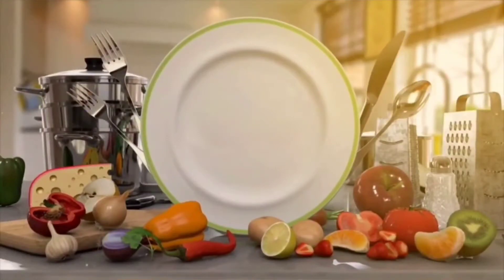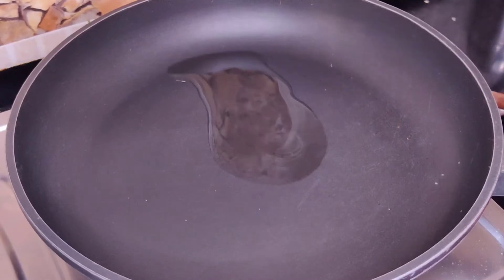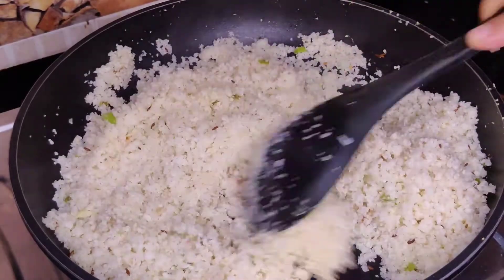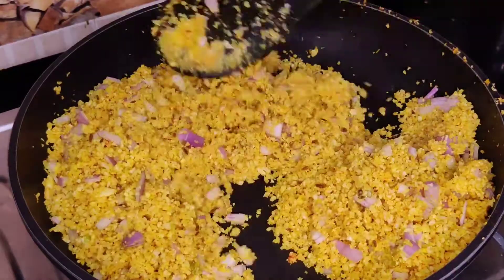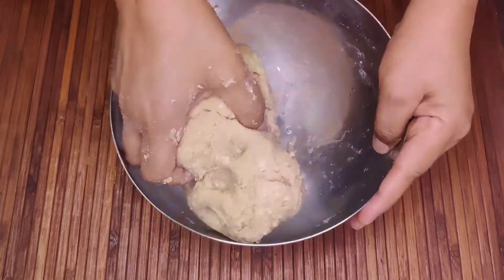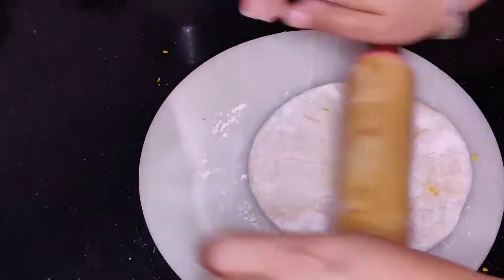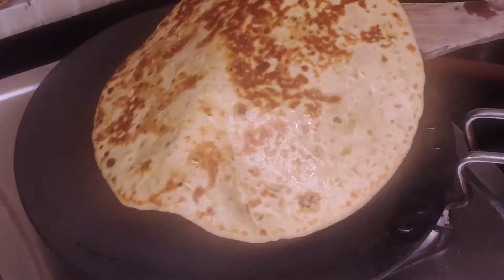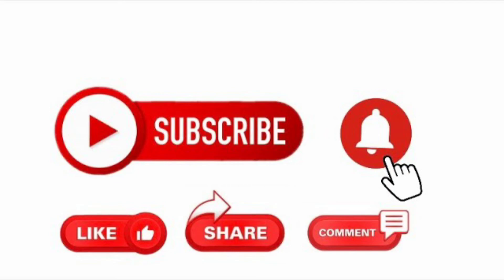Gobi Paratha Recipe in Hindi/ Stuffed Gobhi Paratha/ Breakfast Recipe/ Easy to Make Gobi Paratha/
Ingredients :

* Cauliflower ( Gobi 250gm)
* Ginger
* Green Chilli
* Onion
* Fresh Coriander
* Salt
* Turmeric powder
* Red Chilli powder
* Coriander powder
* Garm Masala
* Ghee
* Wheat Flour
* Water

Thanks to all for support.🙏🙏

Suchi Upadhyay